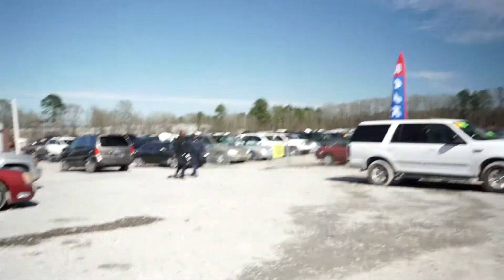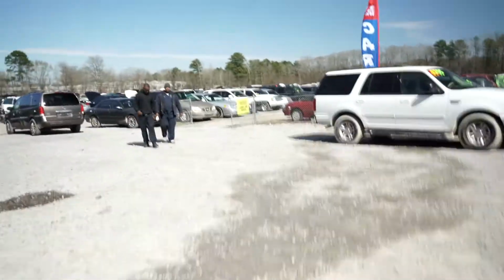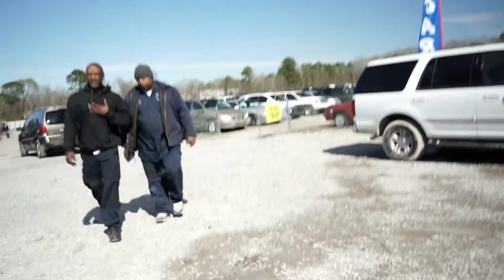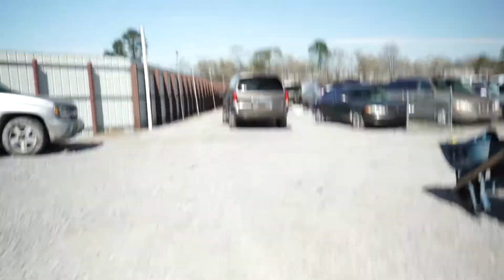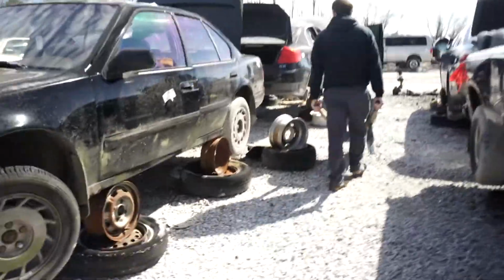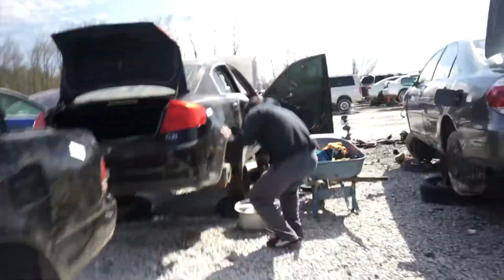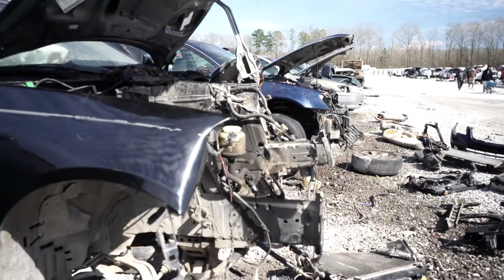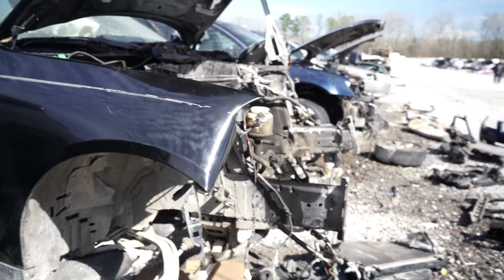Pulling Diffs and Coating Floors | SuperFreeStyle Ep 10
Headed to Pull-A-Part to grab a differential from a G35 to weld for my friend Kyler's new 350z.  Meanwhile my friend Paige, owner of Mod Crete Designs, applies epoxy floor coating in the new shop!!